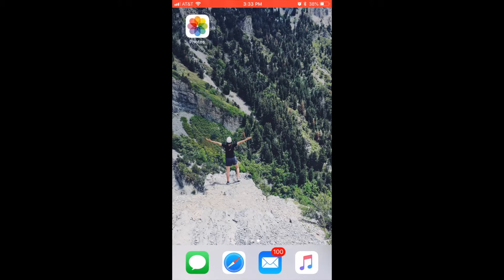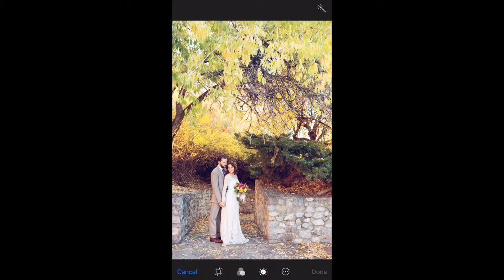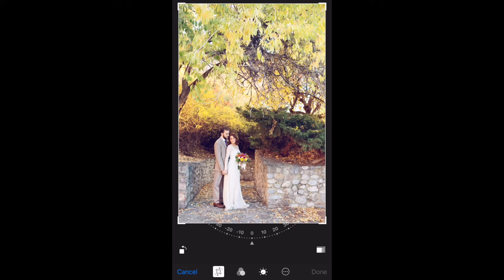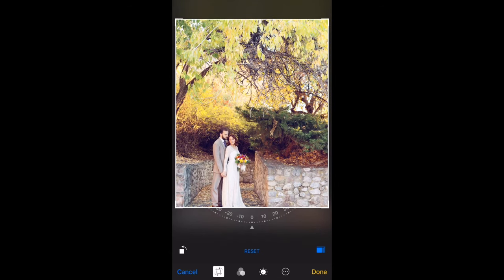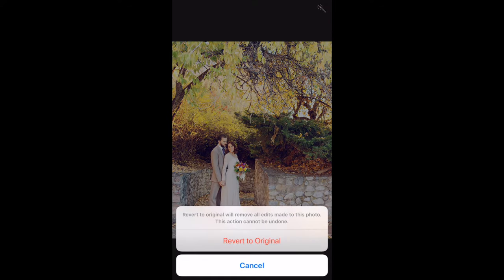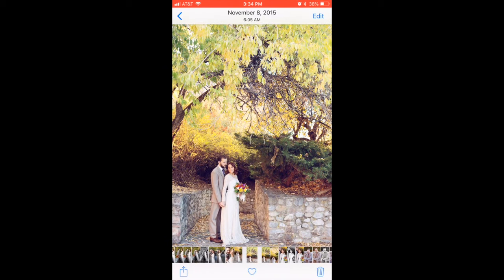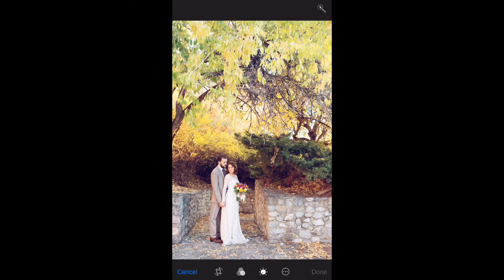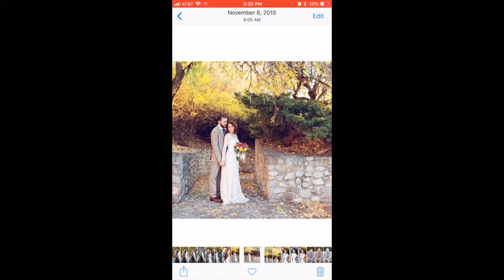How to View Photo Aspect Ratio on iPhone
How to view the aspect ratio and crop mobile iPhone photos right in the standard camera software.

Print what you want to remember!